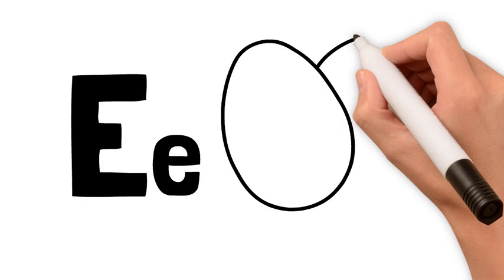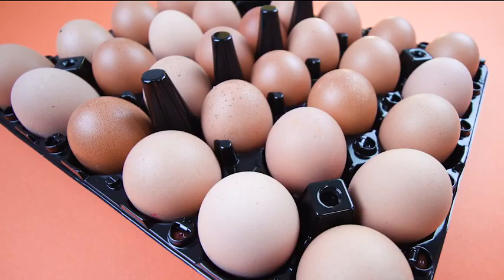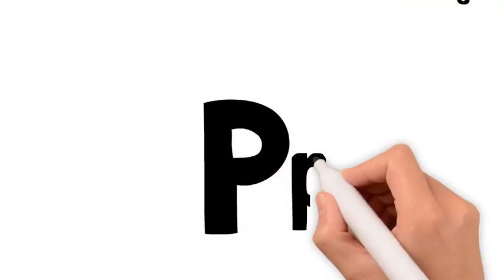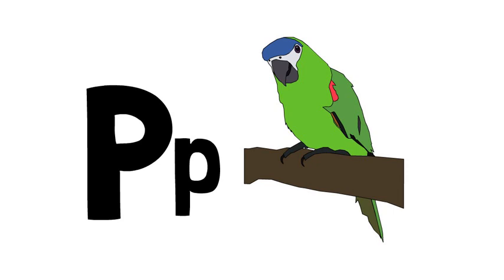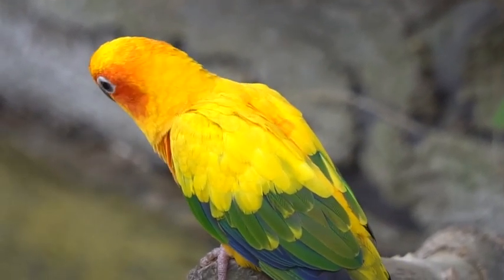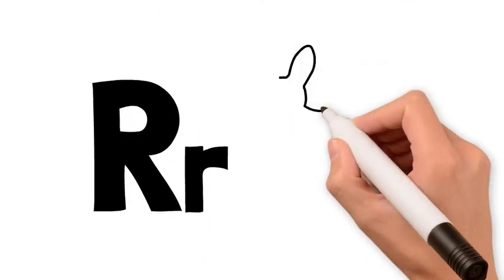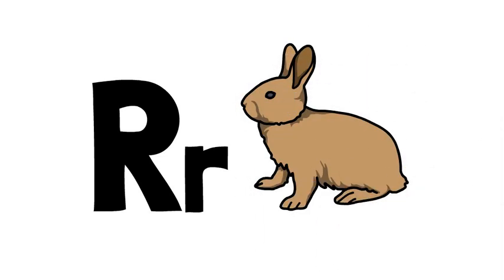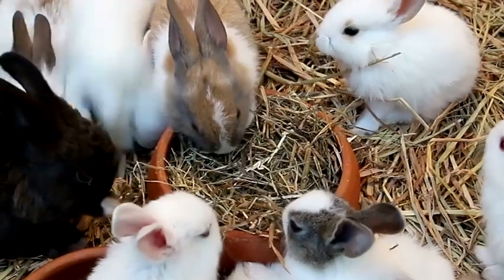Learn Alphabets with Live Examples and Pronunciation l Animated Video with Video Clips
In this video your kid will learn A for Apple, B for Ball with live examples and proper pronunciation. This is an easy way to teach your kids A for apple. b for ball, c for cat with live examples.

Enjoy this fun video with your kid and teach them in an easy way.